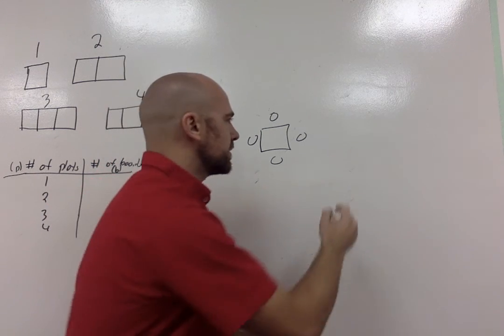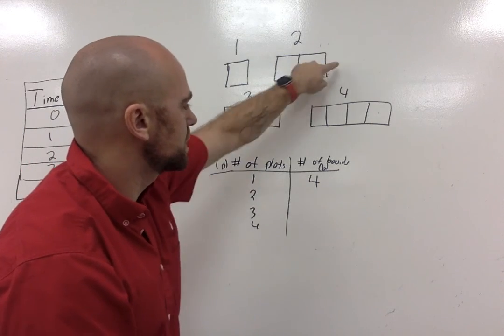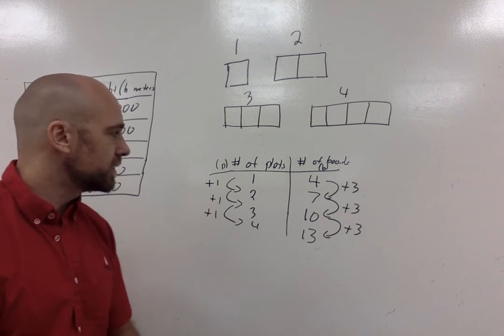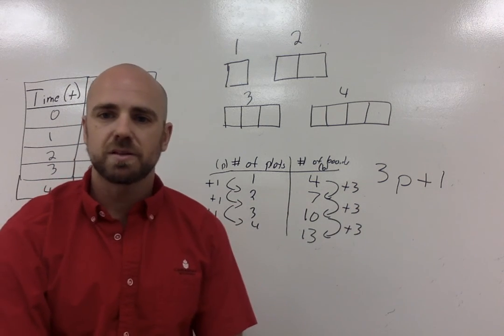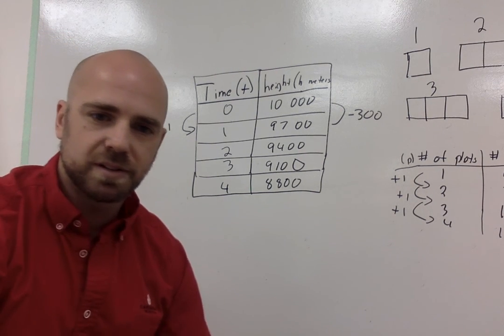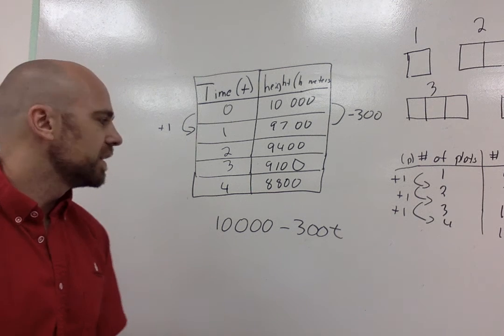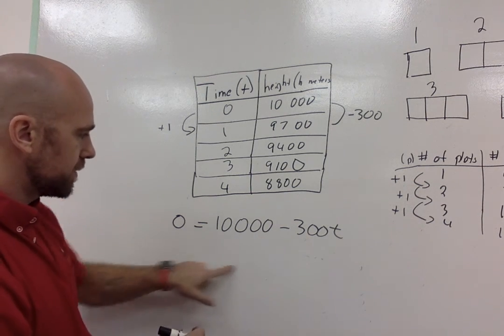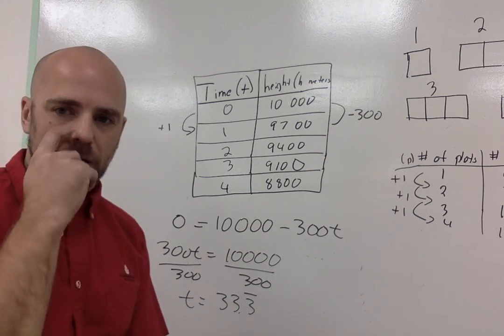Writing equations to describe patterns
In this lesson we look at input output charts and create equations to describe the pattern